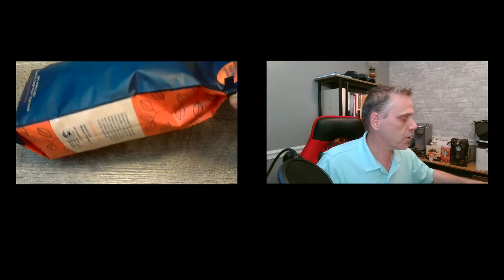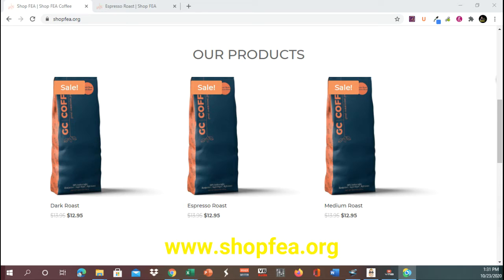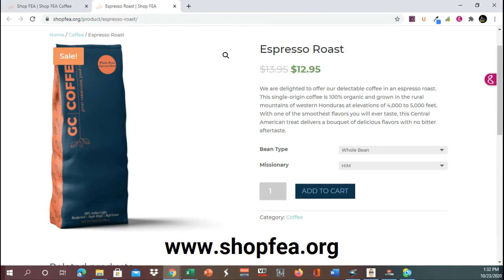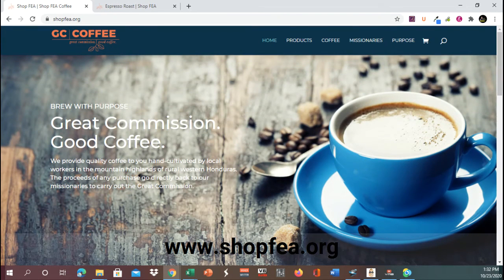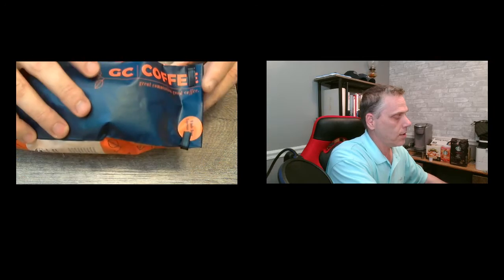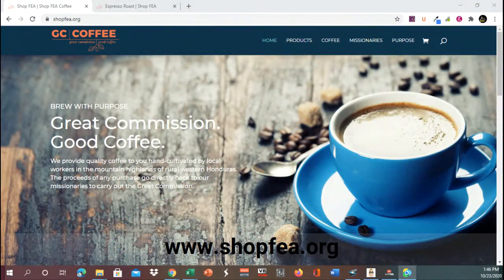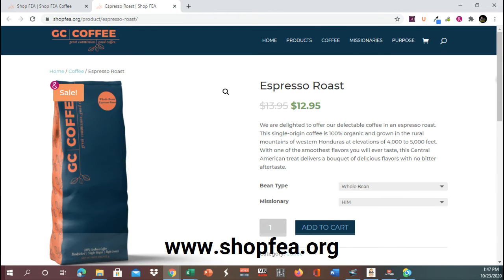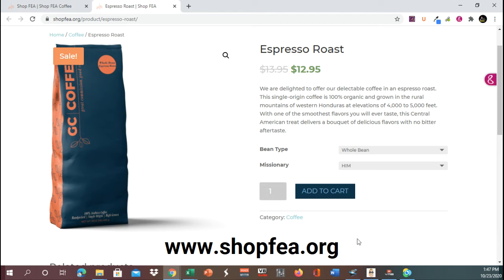best coffee beans reviews in 2020 GC Coffee | Great Commission | FEA Ministries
best coffee beans reviews in 2020